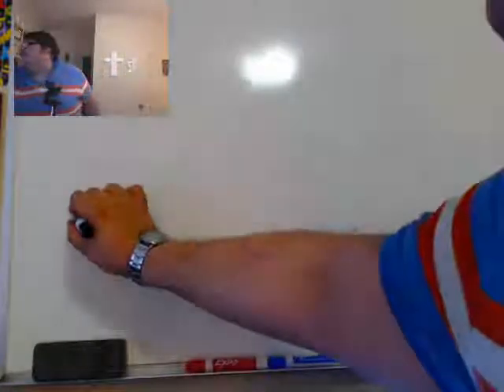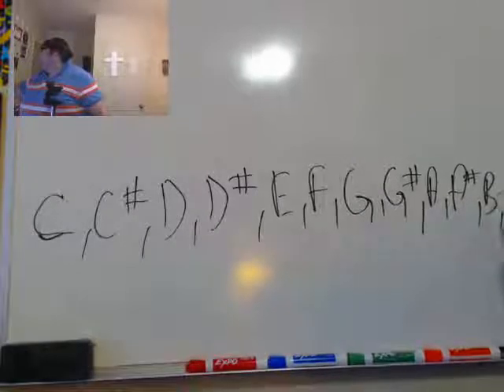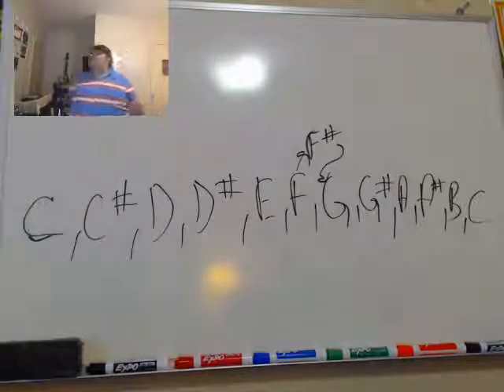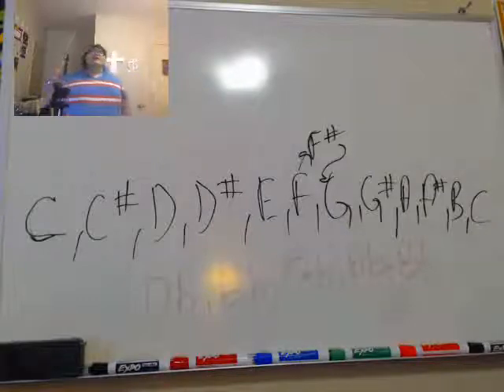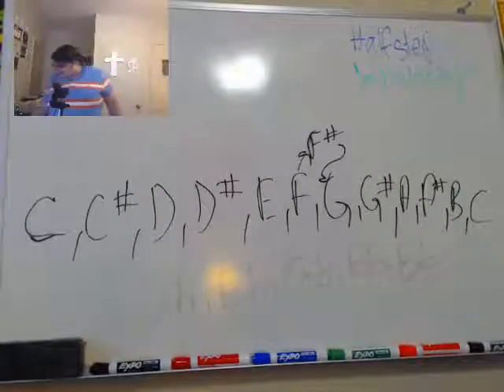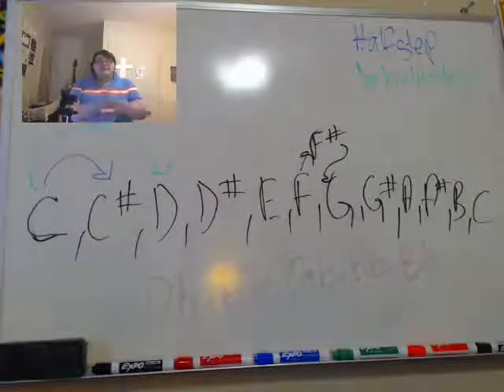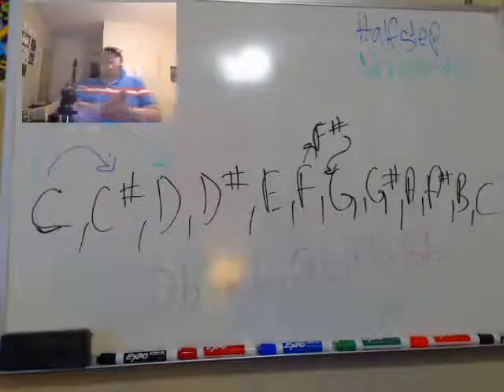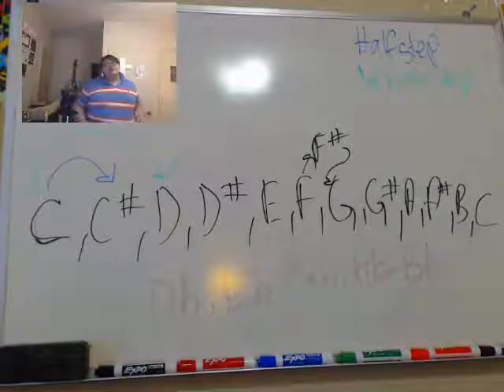Music Theory: Chromatic Scale